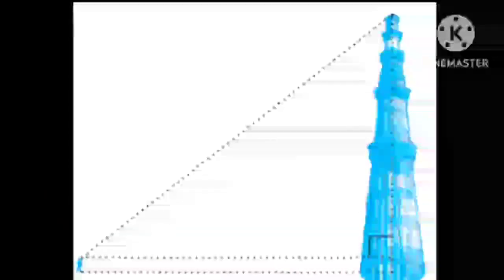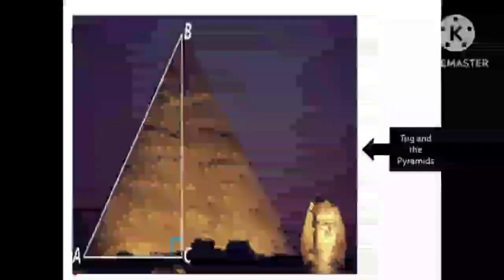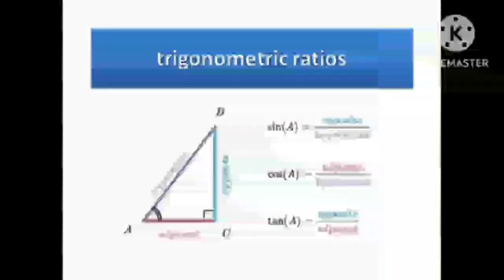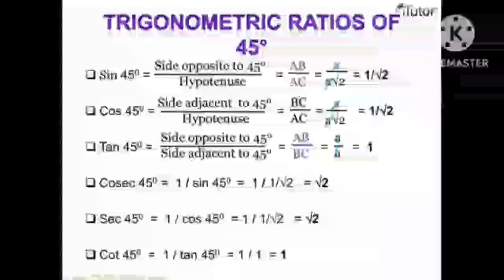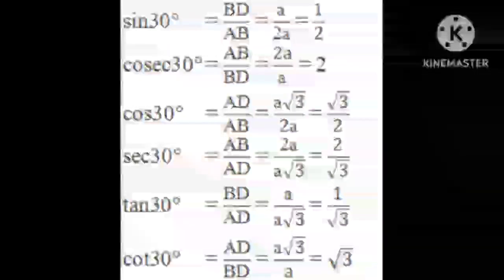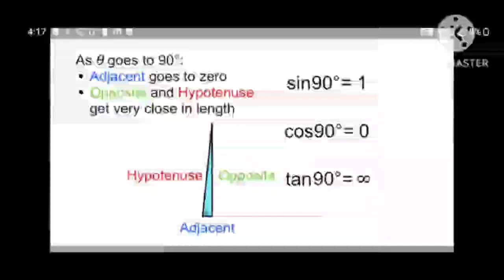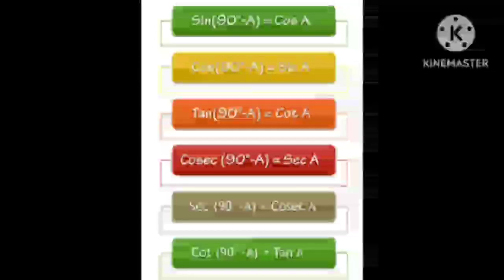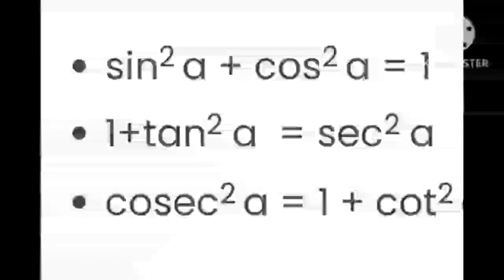ICT LESSON MATHS Traingle ptd by Anush k